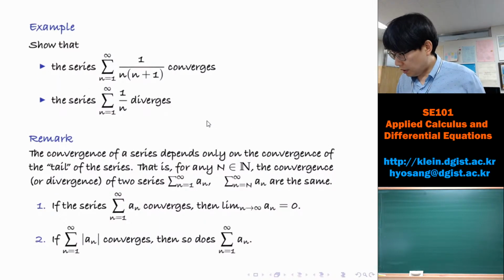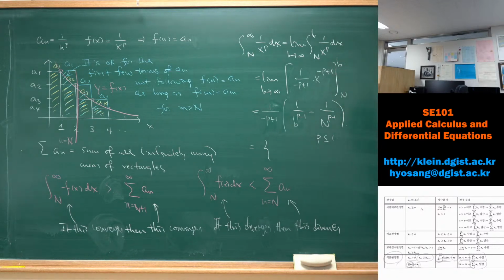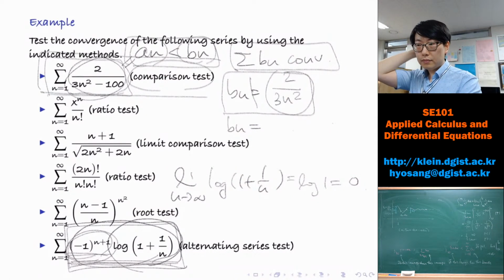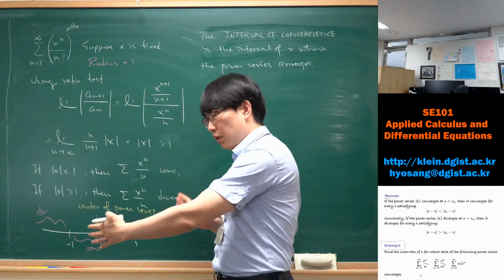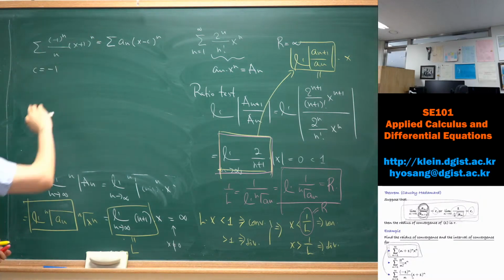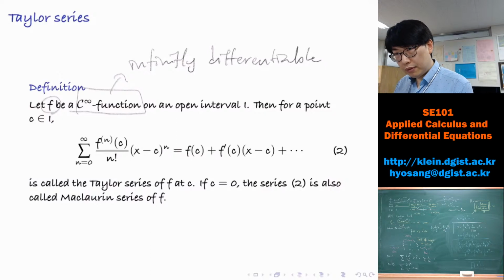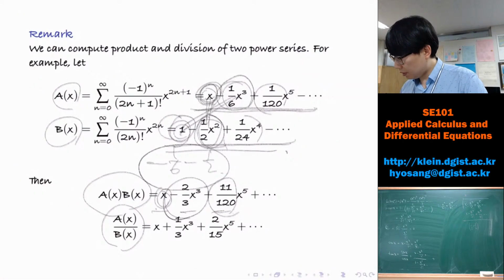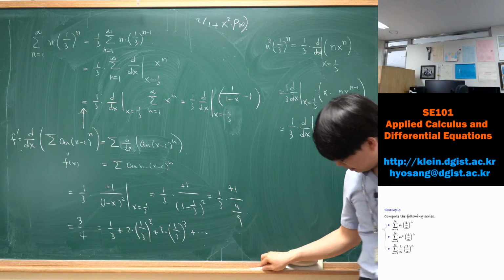LECTURE 19 / SE101: Applied Calculus and Differential Equations / 2020 Spring / DGIST